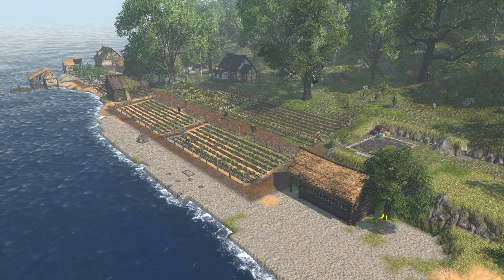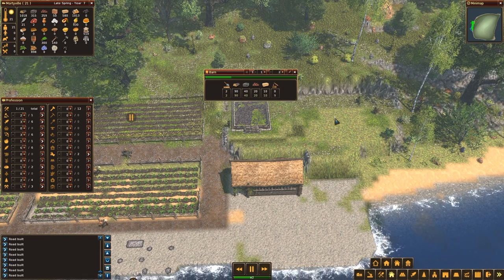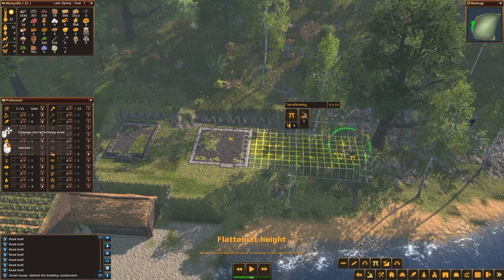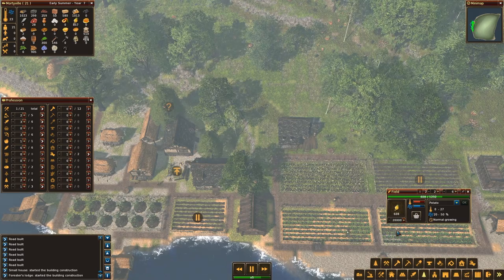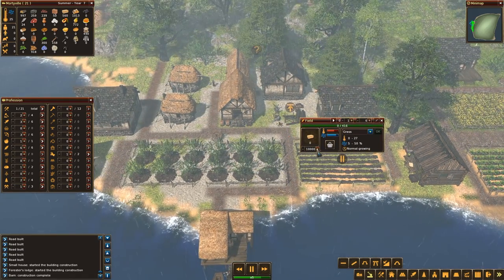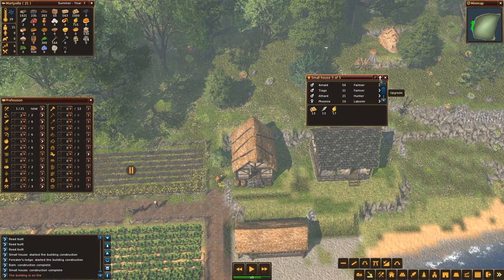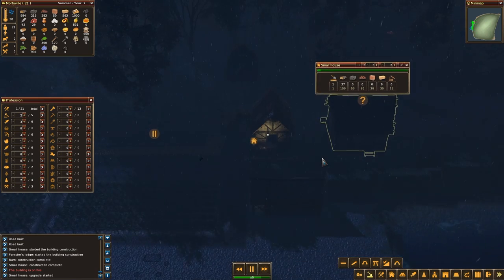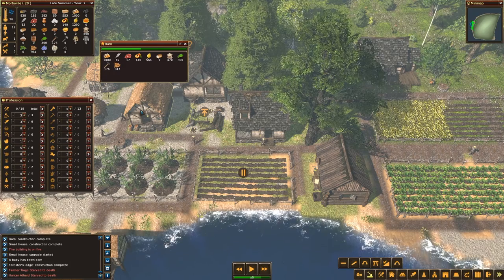Life is Feudal: Forest Village - Doing another headcount - S1E13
Time to continue our first Life is Feudal: Forest Village playthrough, and today we are doing another headcount.

Well, we started out today's episode by finally getting the Bakery to produce some bread. Next step was to do some terraforming on the easy to make room for a few more houses. This resulted in us having to go find clay / stone and ore, and this we made some mines too!

About Vikings - Life is Feudal: Forest Village